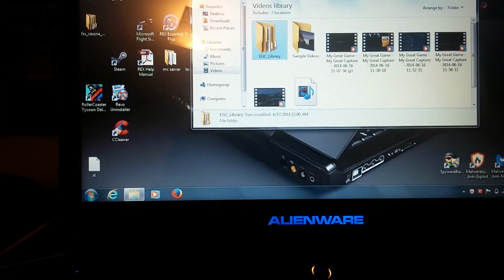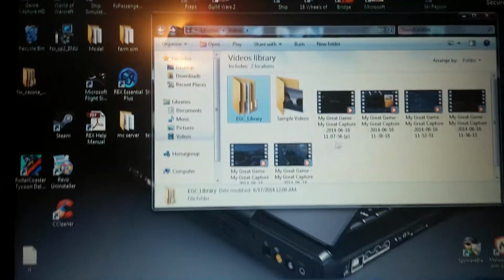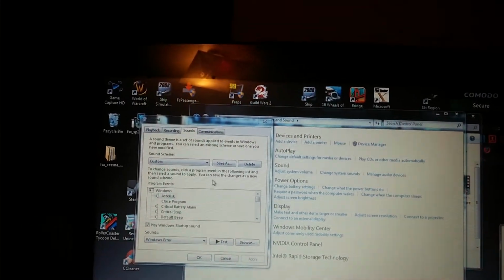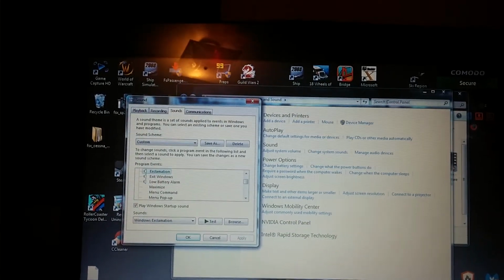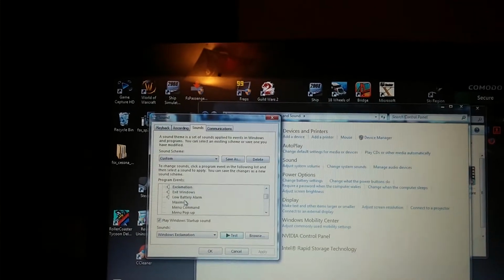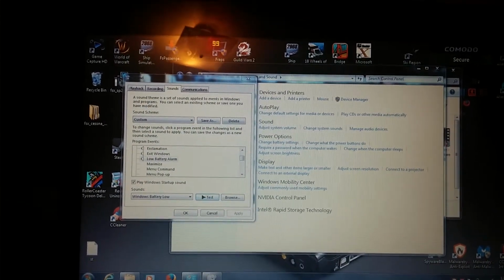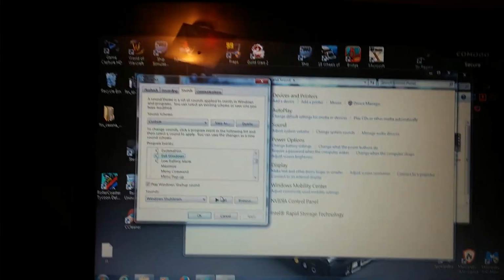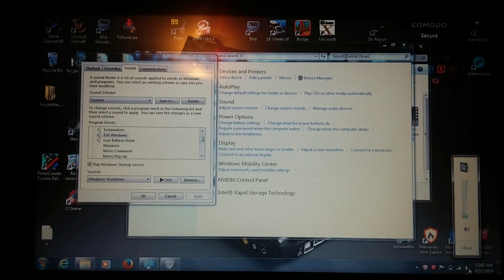Alienware Communicating with Mothership (Bad Sound Card)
(This problem has been resolved, fix below)
My friends M14XR2 has a failing sound card, the audio is so distorted it sounds like it's trying to phone home.

(Fix) For anyone experiencing this same problem.  The new motherboard has fixed the issue.
NOTE: Make sure you have the most up-to-date BIOS and try booting into a Linux environment to confirm whether the problem is hardware or software before spending money on a motherboard.  It could be as simple as a driver reinstallation.